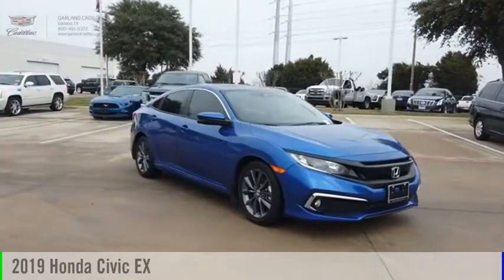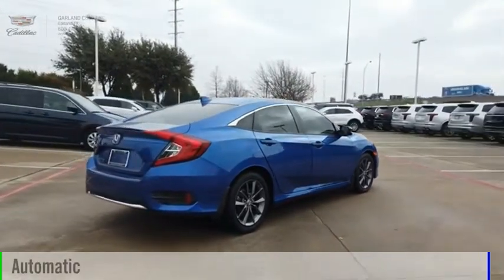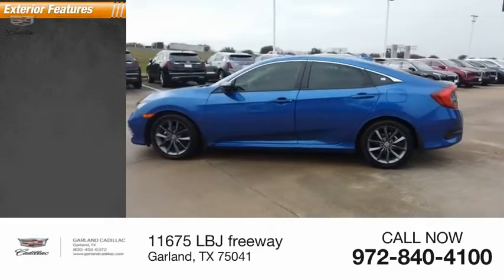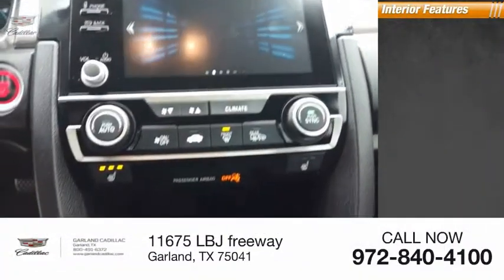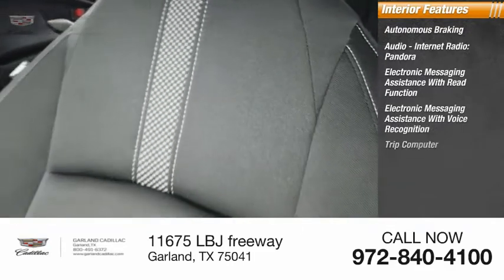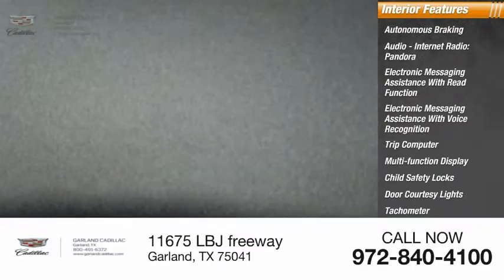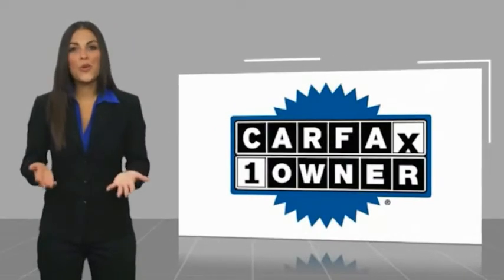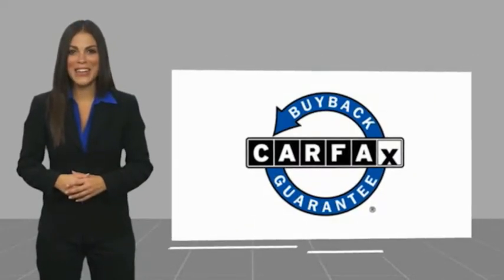2019 Honda Civic Garland TX KX014118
2019 Honda Civic EX

Garland Cadillac
11675 LBJ freeway